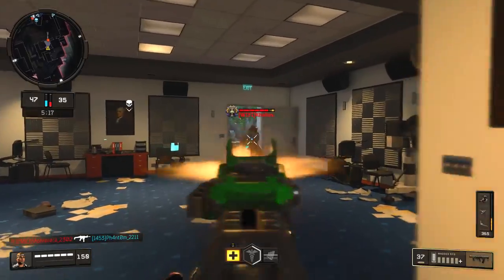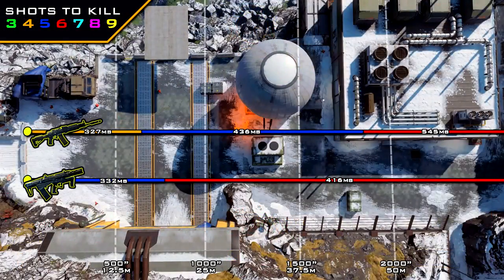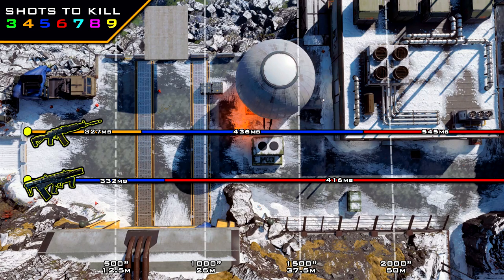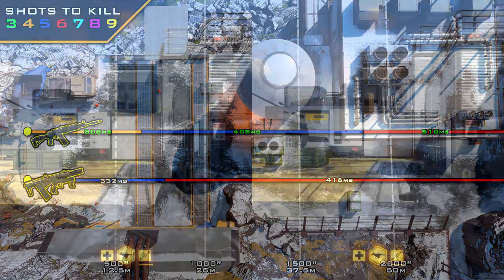KN-57 vs Maddox | Best Assault Rifle in BO4?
Welcome to the VS series! This is the series where I compare two statistically similar elements in Black Ops 4 to find out which one is best. In today's episode I take a look at the KN-57 vs the Maddox. Which do you think is best?